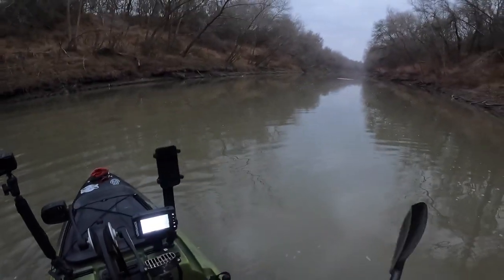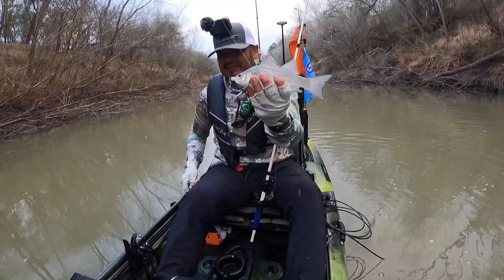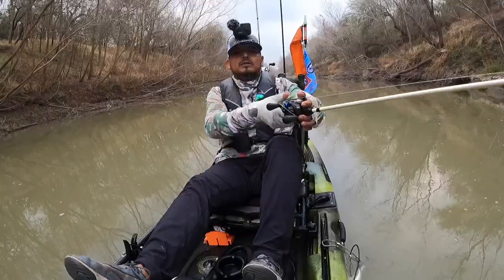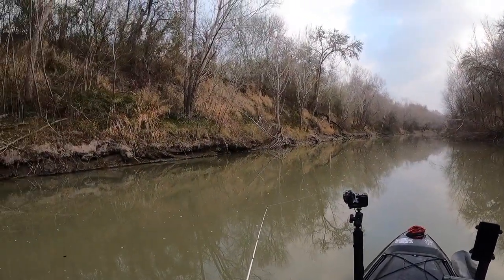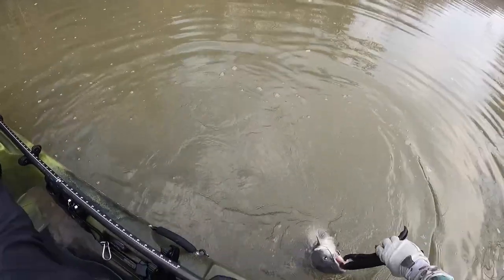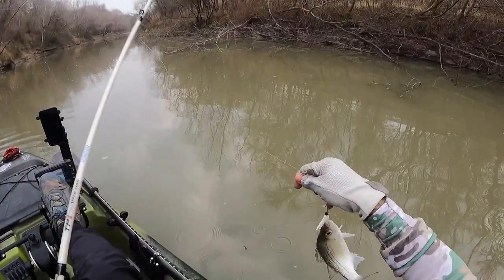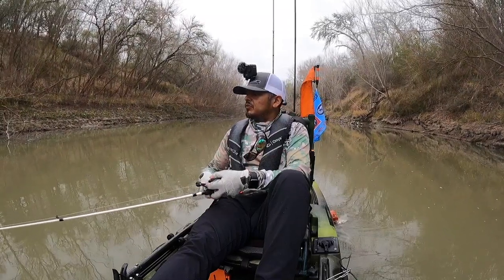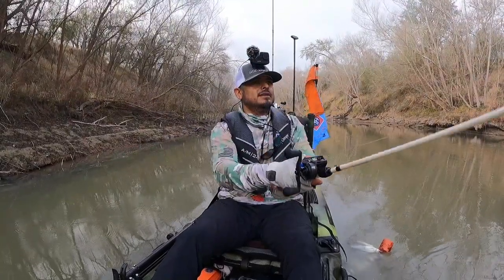White-bass Kayak Fishing Using Beetle Spin Nueces River Epic Day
So Kayak Fishing in new areas is going to me a new thing for me. I do miss the marsh system, but exploring for new grounds is more exciting!! What do yall think??
The white bass were loving today's lure of choice. George West, Tx by the airport is the spot.

THANK YOU ALL SO MUCH FOR CONTINUING TO WATCH MY VIDEOS. YA'LL REALLY MOTIVATED ME TO CONTINUE TO DO WHAT I ENJOY.

- - - - - - - - - - - - - - - - - - - - - - - - - - - - - - - APPAREL - - - - - - - - - - - - - - - - - - - - - - - - - - - - - - - - - -
Ricky's Kayak Fishing Adventures APPAREL

- - - - - - - - - - - - - - - - - - - - - - - - - - - - - - - - LURES USED - - - - - - - - - - - - - - - - - - - - - - - - - - - - - -
Beetle Spin from walmart $0.88

- - - - - - - - - - - - - - - - - - - - - - - - - - - - -GEAR USED- - - - - - - - - - - - - - - - - - - - - - - - - - - - - - - - - - -
Kayak- Native Propel Slayer 13
Rod and Reel- LEWS INSHORE
Line- Windtamer 15lb braid w 20lb leader
Power-Pole Micro anchor w 8’ stick
Lowrance Elite Ti
Battery- NOQUA 12v 10AH X2
Lure-
Jig head- Gamakatsu 4/O 1/16oz weedless swim jig head

mail to: Ricky Limas
              6130 state highway 359